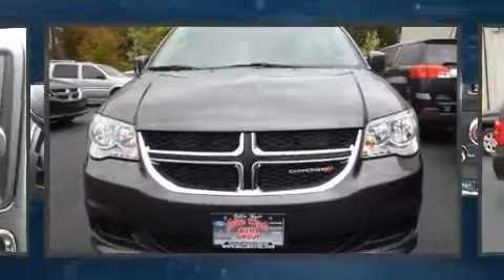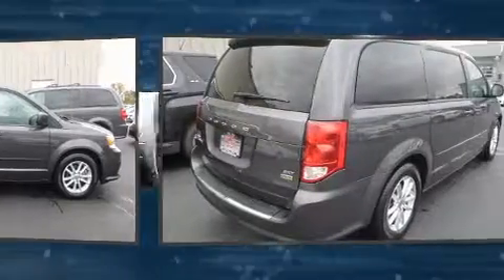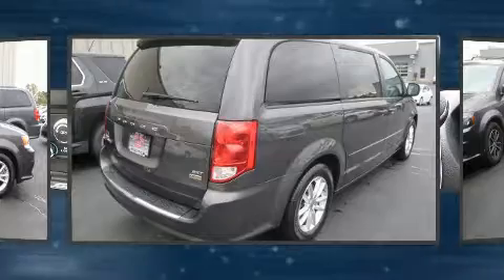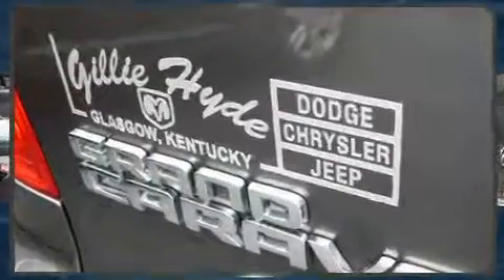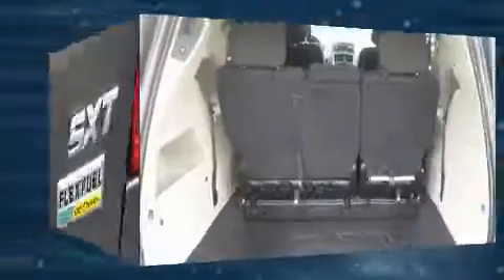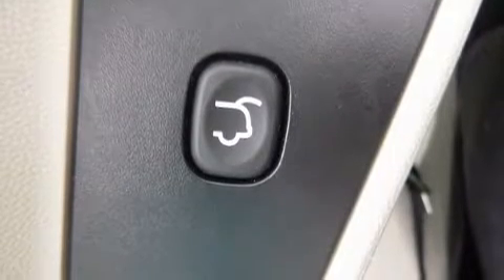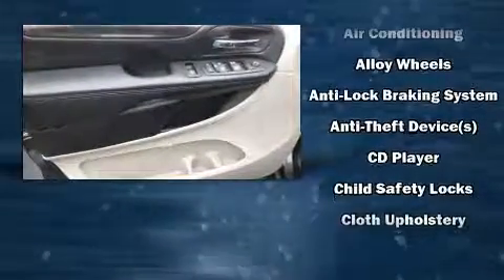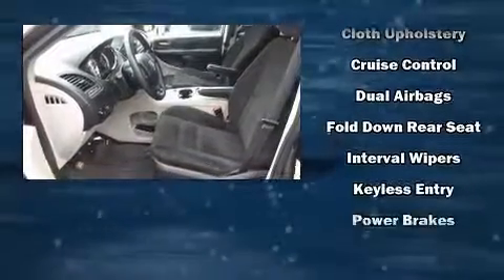2016 Dodge Grand Caravan SXT in Glasgow, KY 42141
You can expect a lot from the 2016 Dodge Grand Caravan. With fewer than 50,000 miles on the odometer, this pre-owned model still has plenty of miles remaining as reliable transportation. Under the hood you'll find a 6 cylinder engine with more than 270 horsepower, and for added security, dynamic Stability Control supplements the drivetrain. Dodge prioritized practicality, efficiency, and style by including: front dual-zone air conditioning, a power liftgate, power windows, remote keyless entry, a roof rack, rear wipers, and much more. Storage solutions are integrated throughout the interior, demonstrating thoughtful attention to detail. Audio features include a CD player with MP3 capability, steering wheel mounted audio controls, and 6 well positioned speakers. With side curtain airbags supplementing the rest of the safety network, you can be assured that you and your passengers will experience top-tier protection. A Carfax history report provides you peace of mind by detailing information related to past owners and service records. Our sales reps are extremely helpful & knowledgeable. We'd be happy to answer any questions that you may have.